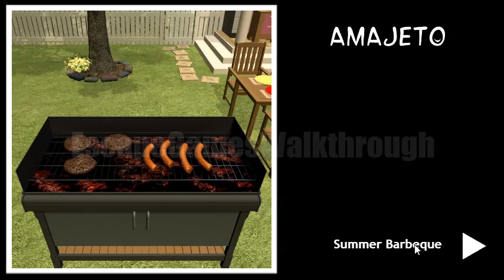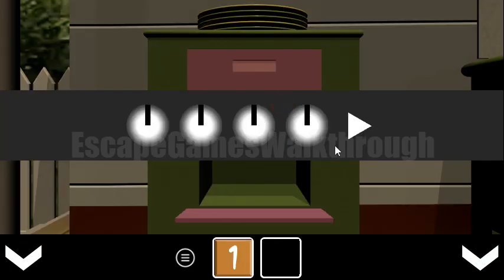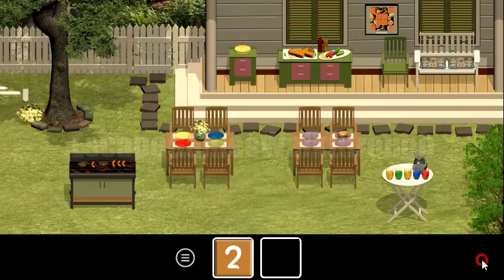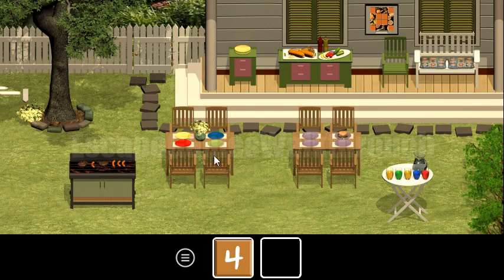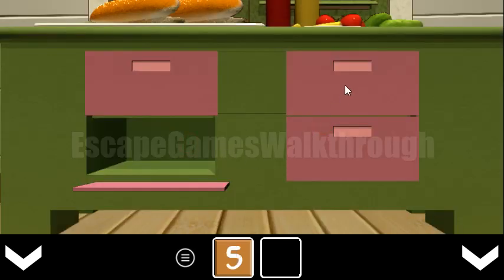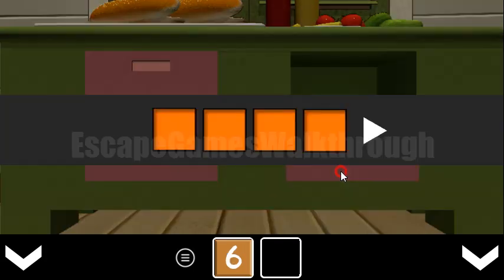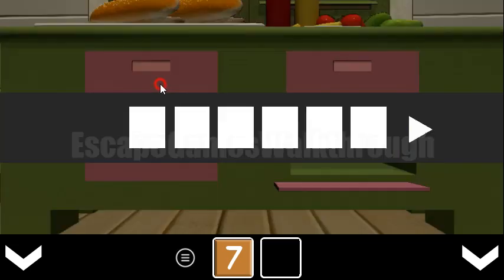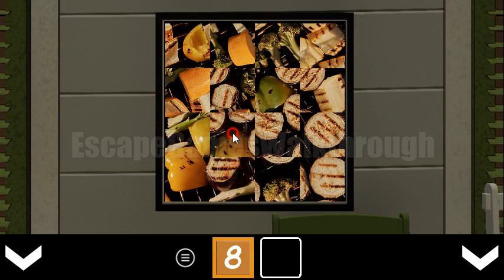Summer Barbeque Walkthrough [Amajeto]